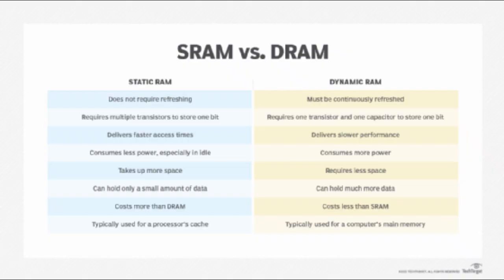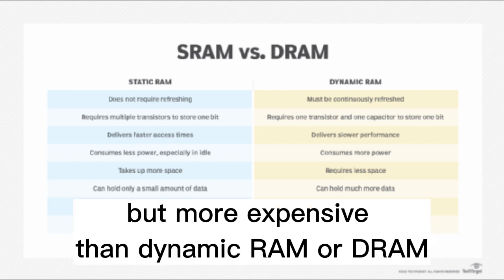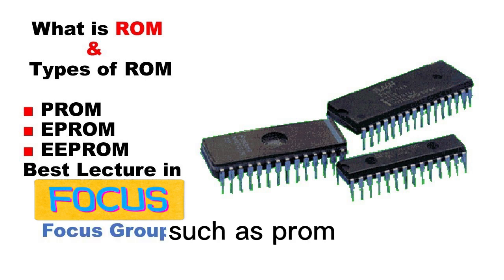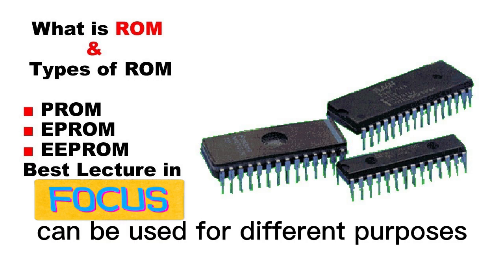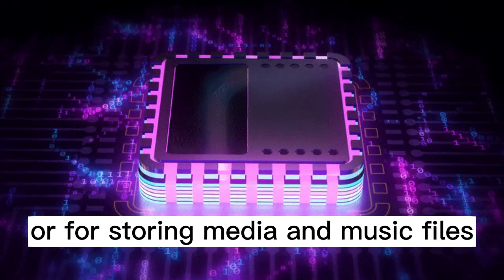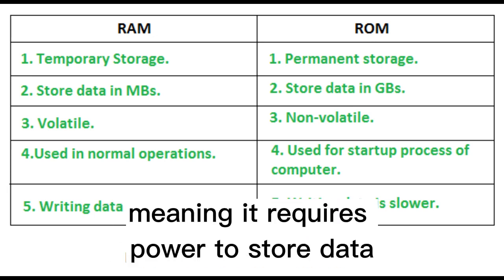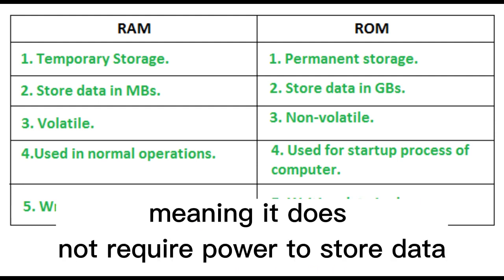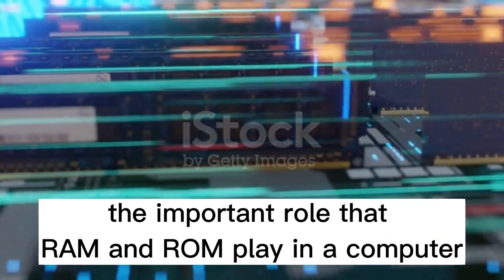RAM AND ROM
"In this educational video, we dive into the world of input devices! Designed specifically for Grade 4 computer students, we'll explore the different types of input devices used in computers, such as the keyboard, mouse, and touchpad. Get ready to learn how these devices help us interact with our computers and understand their functions and uses in our daily lives. Join us now for an exciting and informative journey into the fascinating world of input devices!"